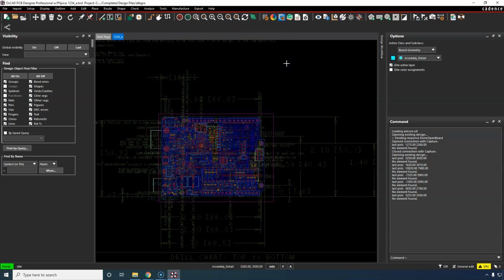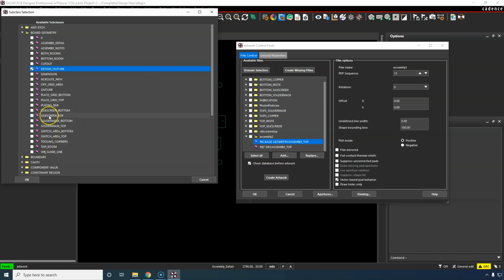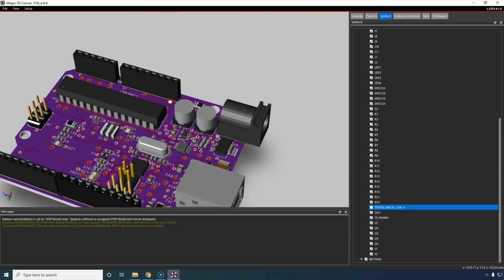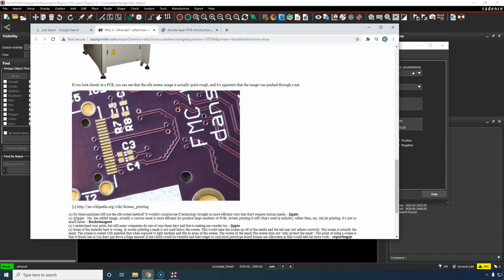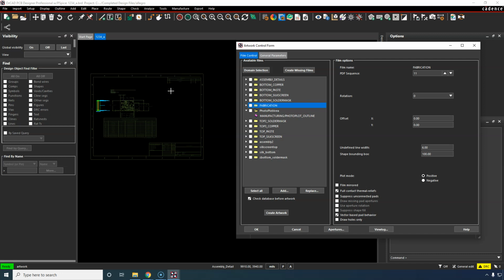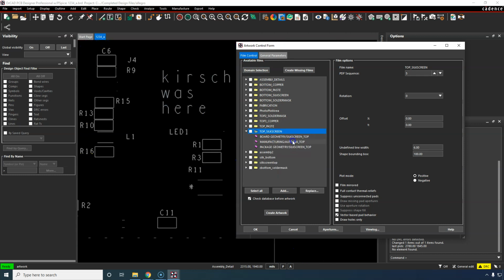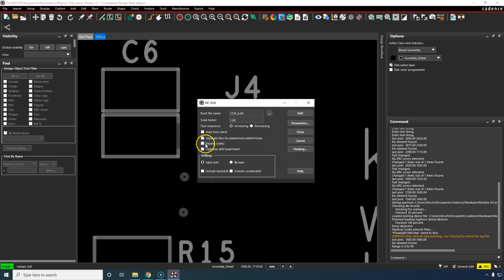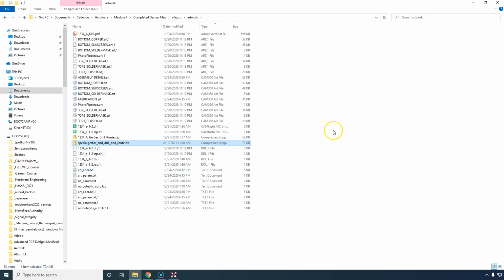PCB Design Gerber Files - How to Make Gerber Files for Your PCB and Drill, Route in OrCAD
How to generate PCB design Gerber Files for your projects using OrCAD.

Hi, in this video I explain how and why we add special classes and subclasses to OrCAD PCB Editor/Designer for Artwork and Gerber file creation.